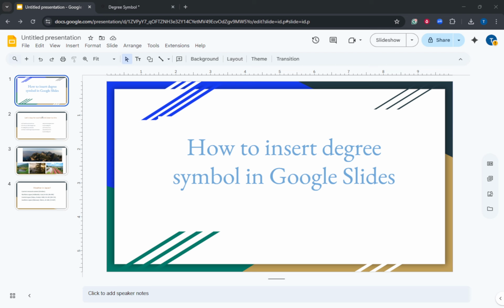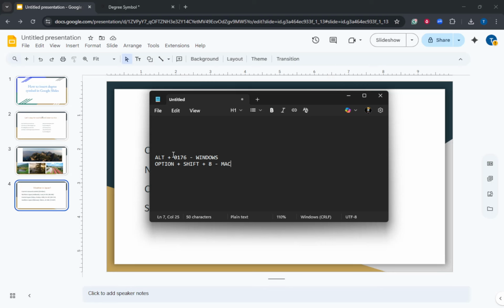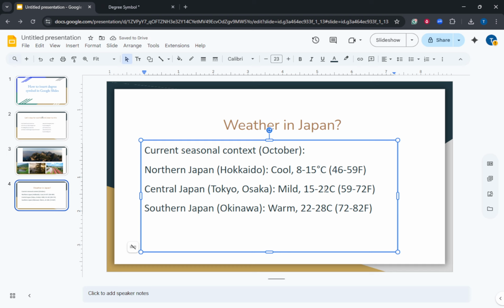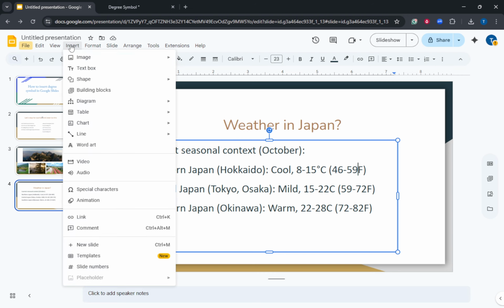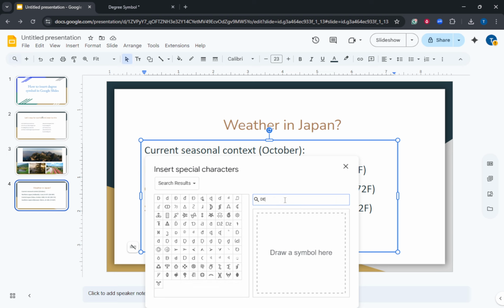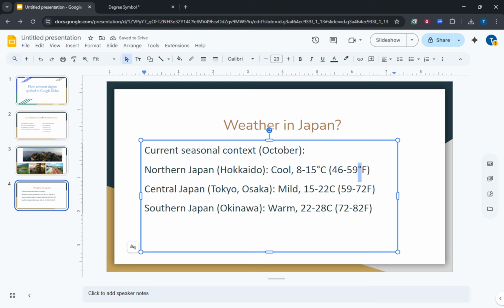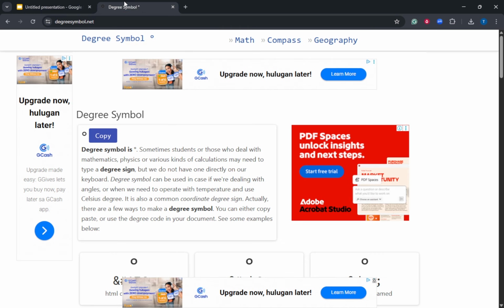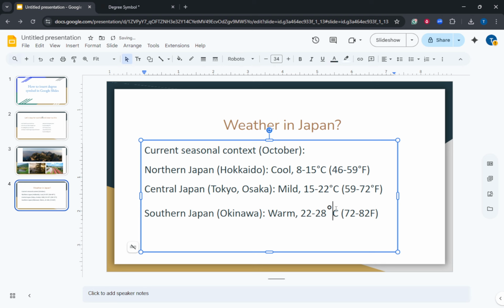How to Insert Degree Symbol in Google Slides [2026 Guide]